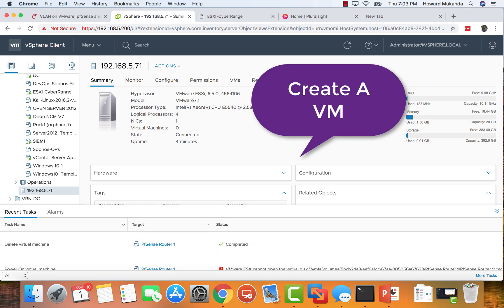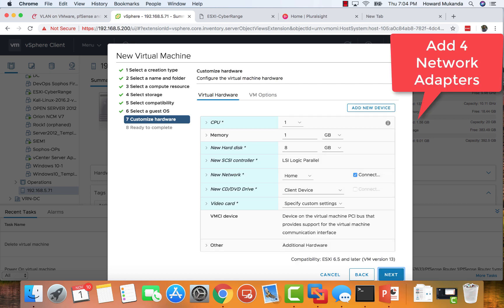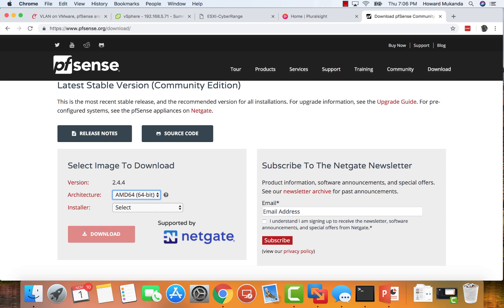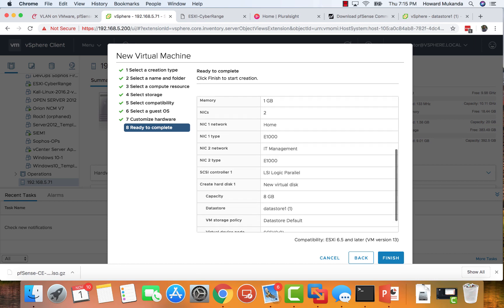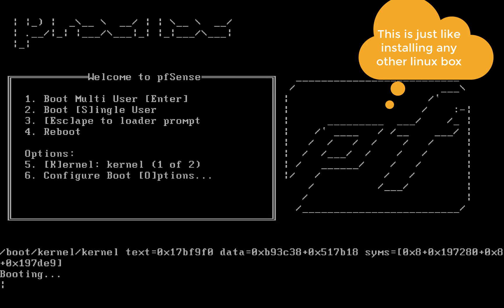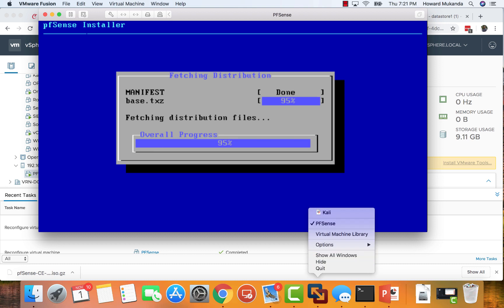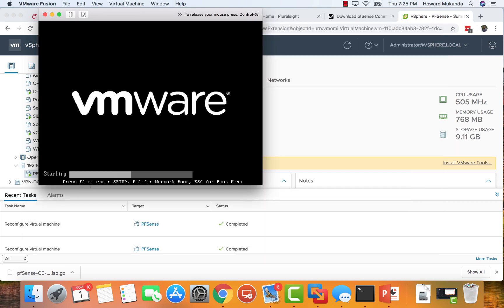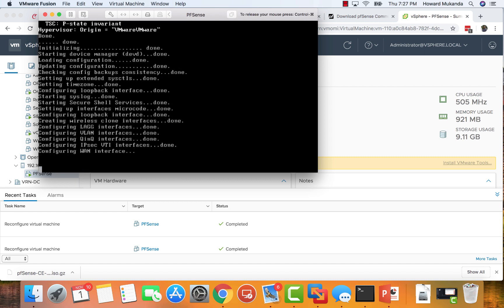Installing PFsense on VMware ESXi 6.X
PFsense for beginers.

pfsense
open source
security
firewall
firewalls
pfsense vmware
pfsense vm
pfsense vmware workstation
pfsense installation and configuration
pfsense install
pfsense installation and configuration step by step
pfsense for beginners
pfsense for home network